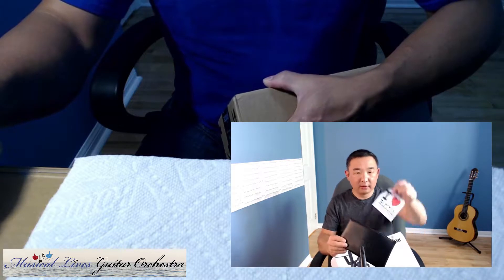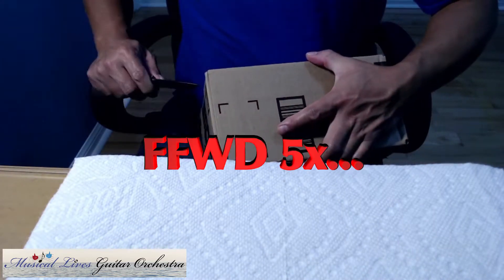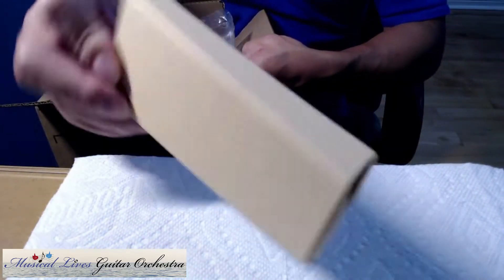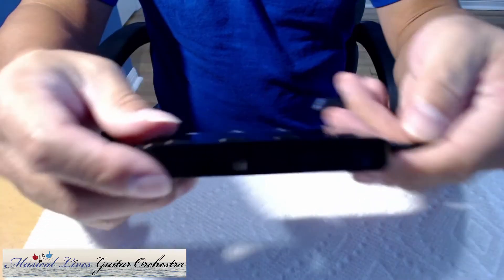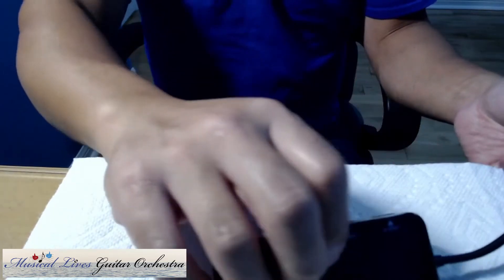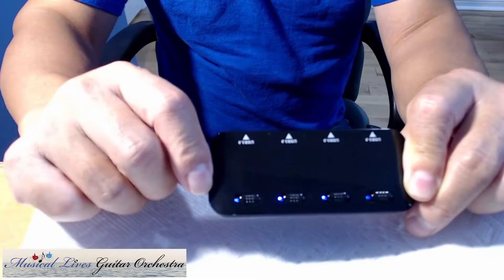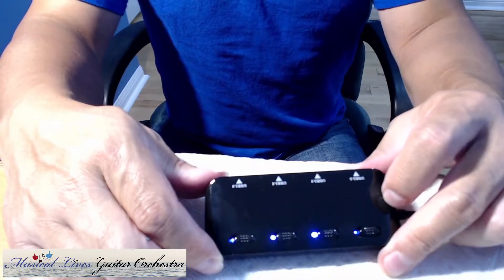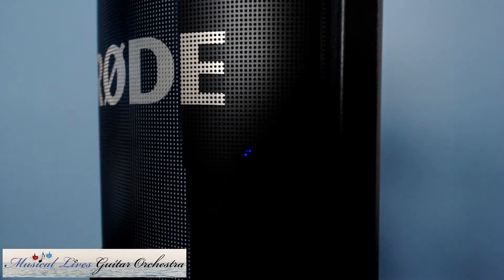Adding an ON-OFF Switch to the USB Mic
The NT-USB mic works well so far, the only thing I wish for is an ON/OFF switch so I can turn the mic off when not in use. Well, a simple USB hub did the trick.

Update: Depending on your setup, such USB hub could create additional noise which will require noise filter during recording (e.g. OBS Studio or post-recording noise reduction (e.g. Audacity